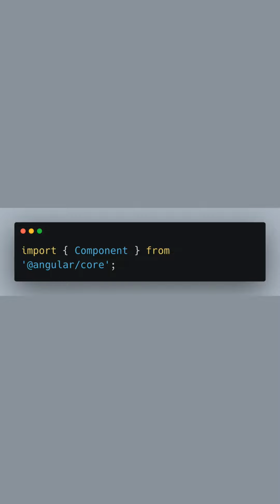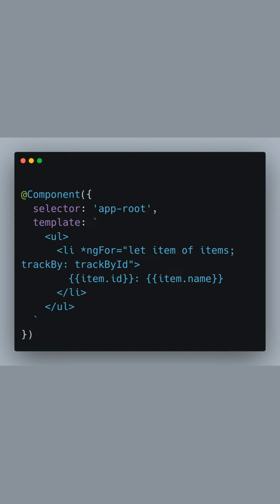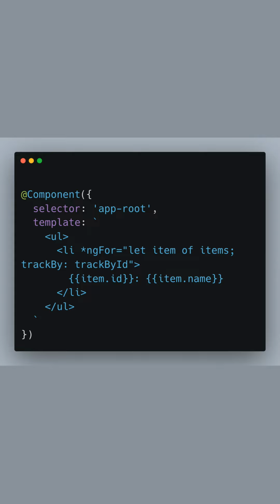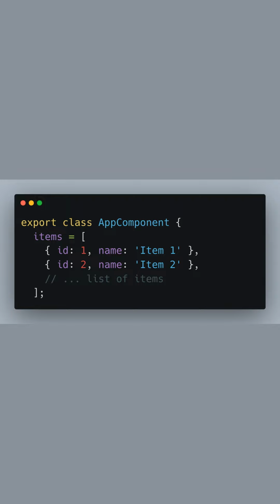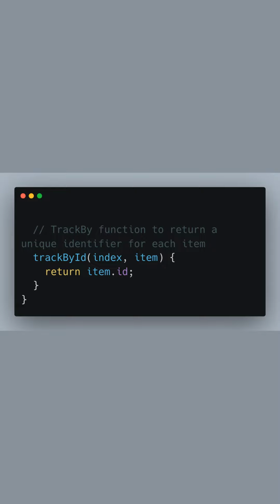Master Angular Components!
Build Dynamic Angular Components 🚀

- Import the Component decorator
- Understand @Component syntax
- Master the ngFor directive
- Utilize trackBy for efficiency